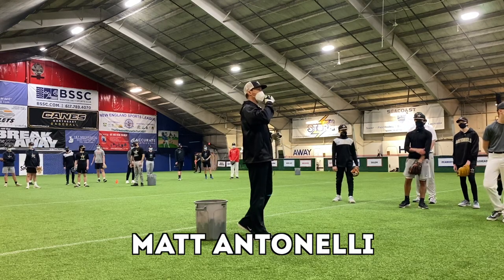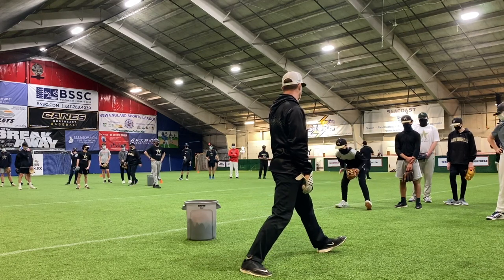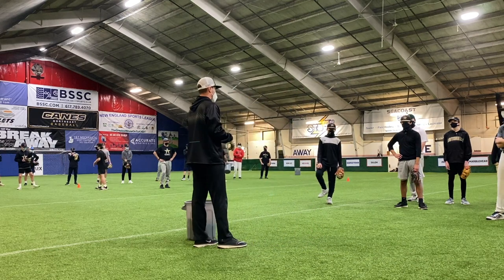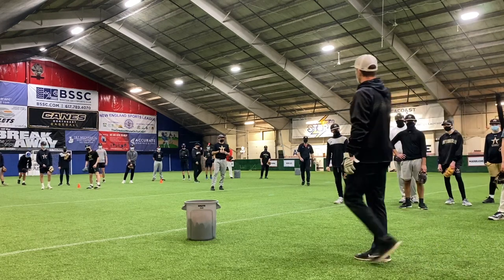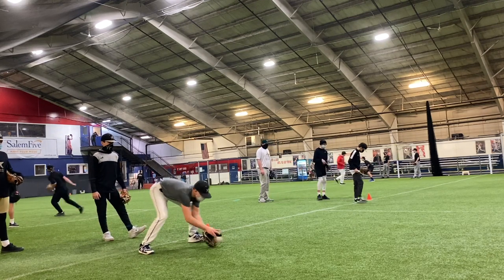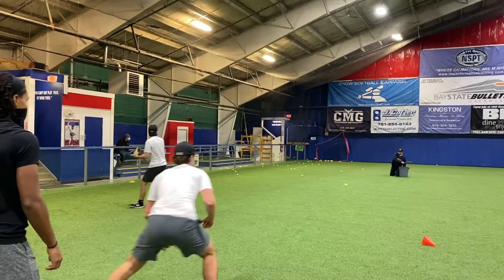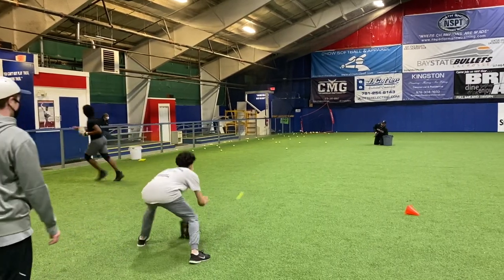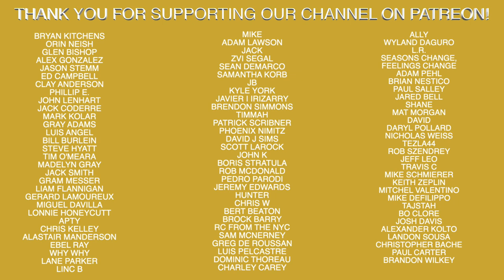Flamingo and Toe-Up Infield Drills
Recommended Nutritional Products:

EAS 100% Pure Whey Protein Powder
Optimum Nutrition Micronized Creatine Monohydrate Powder

The Inner Game of Tennis: The Mental Side of Peak Performance
Peak: Secrets from the New Science of Expertise
Grit: The Power of Passion and Perseverance